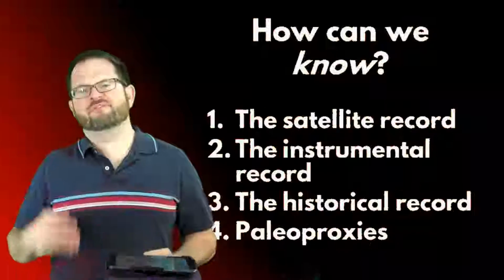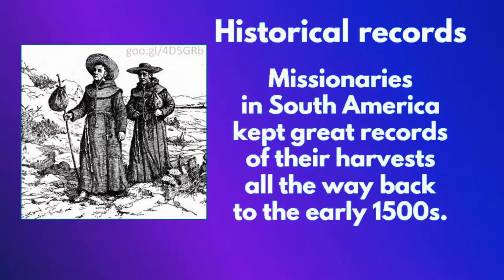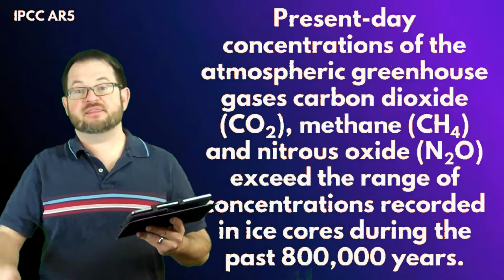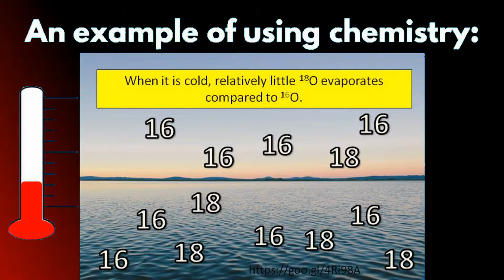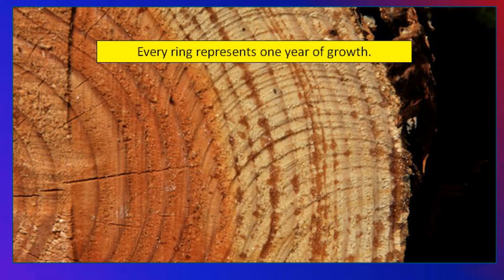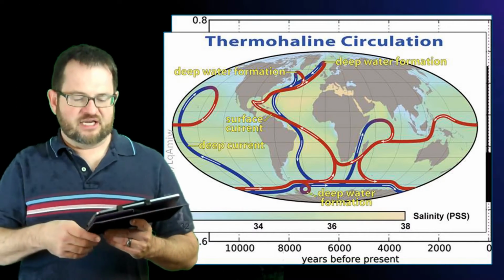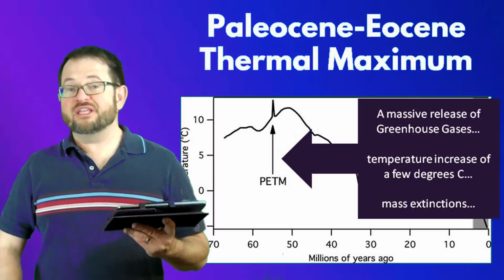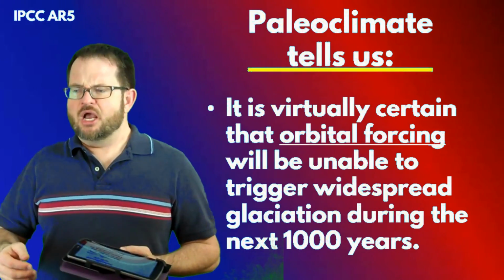ATS EVS 105 -- Paleoclimate